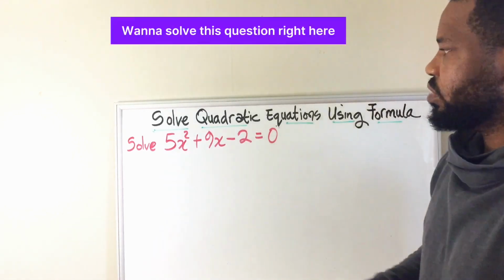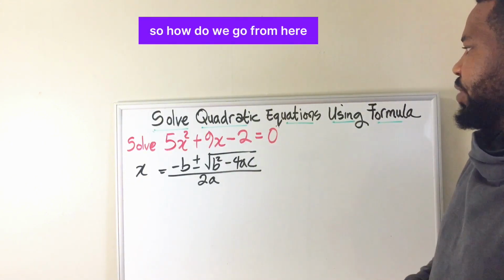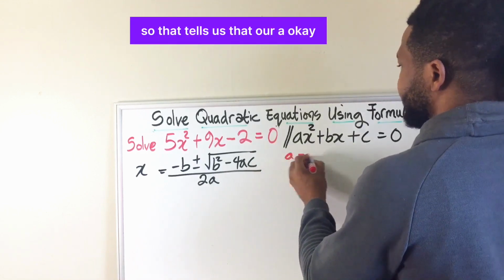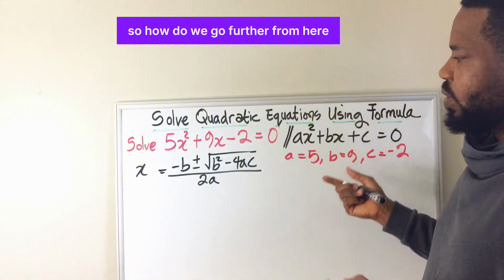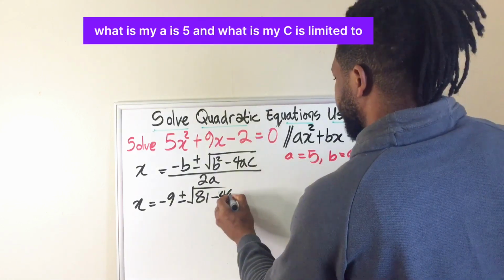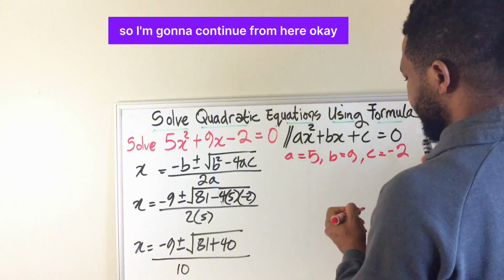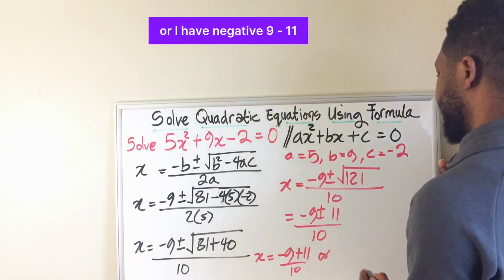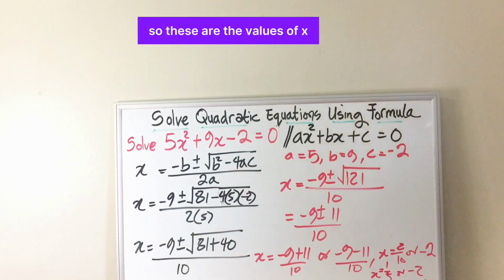Solve Quadratic Equations Using Formula | Algebra 1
In the previous video, I explained factorization and it’s application in solving quadratic equations-you can find the In today’s video I explained another method called the formula method (Quadratic formula). This method is often preferred whenever the factors of the quadratic equation are fractions. You can also follow me on other platforms